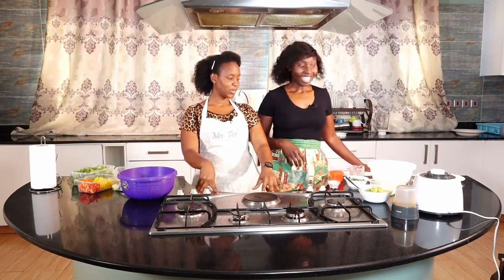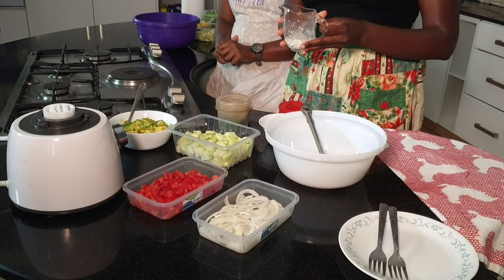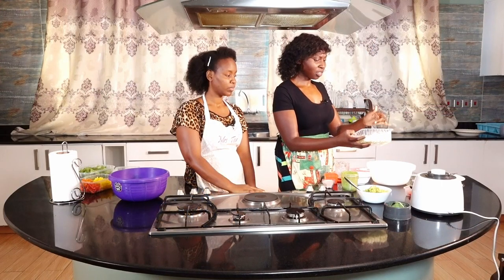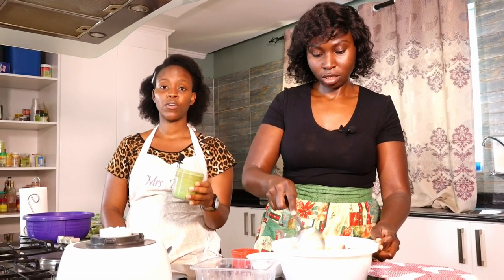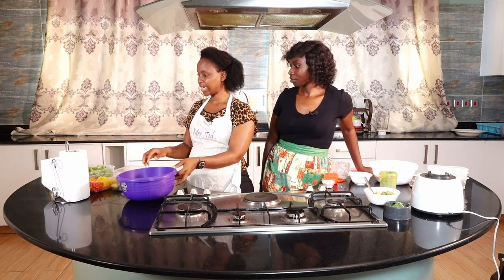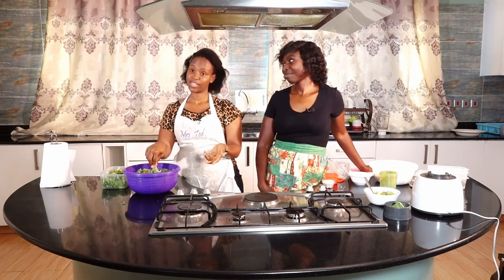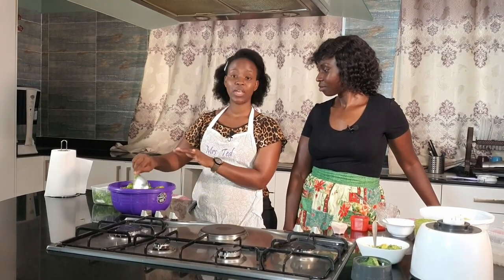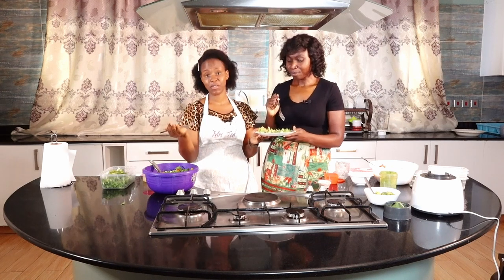Healthy Cooking 101: Salads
Salad greens contain Vitamin A, Vitamin C, beta-carotene, calcium, folate, fiber, and phytonutrients . Leafy vegetables are a good choice for a healthful diet because they do not contain cholesterol and are naturally low in calories and sodium. Lettuce, spinach, and other salad greens are an important part of a healthful diet because they can be year-round sources of vitamin A, vitamin C, and other nutrients. Join Us As we prepare the Revamped Basil  Salad and The Regular Green Salad with The help of our hosts Sharon and Diana.